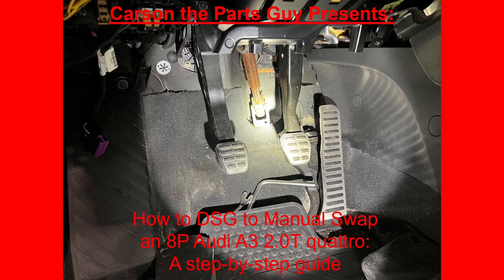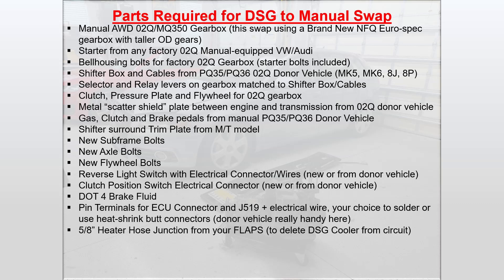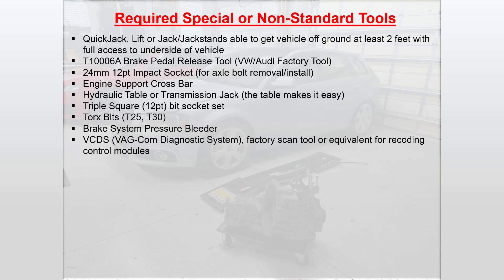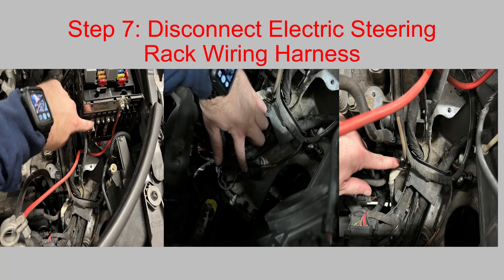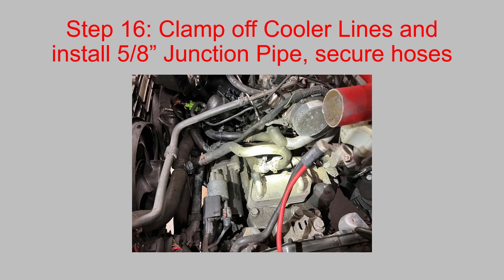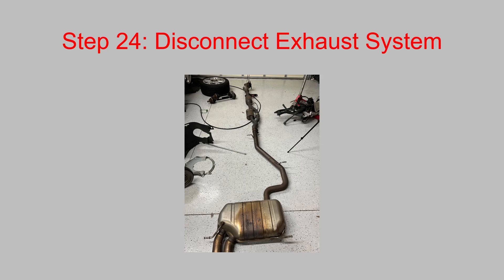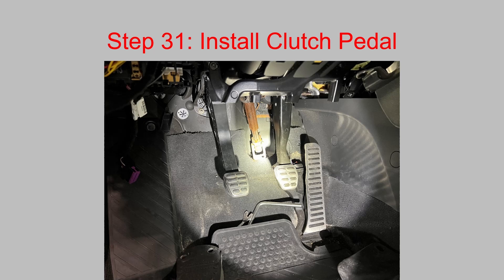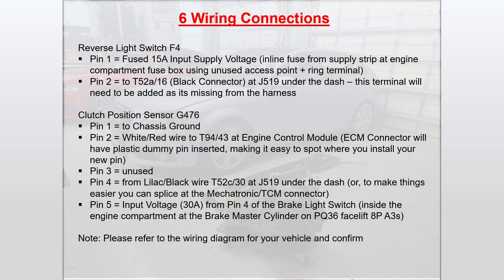DSG to Manual Swap - a step-by-step guide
A step-by-step guide of the DSG to Manual swap of an 8P A3 2.0T quattro, which was never sold in North America as a manual. The basics of this swap can also be applied to other PQ35/PQ36 VW/Audi Chassis vehicles, including the 8J TT/TT-S and 8P A3 3.2/MK5 Golf R32 (substituting VR6 parts as necessary)